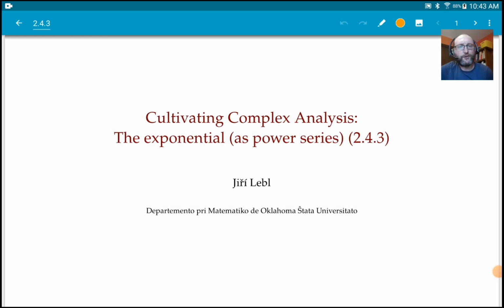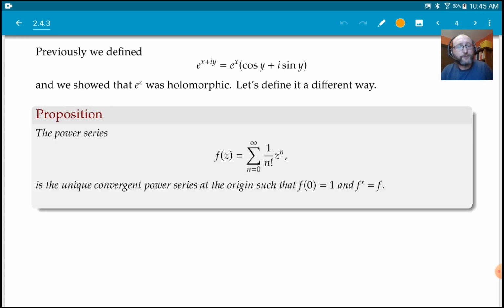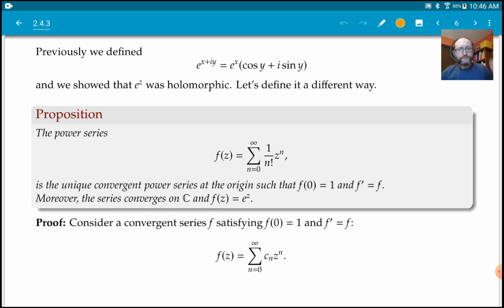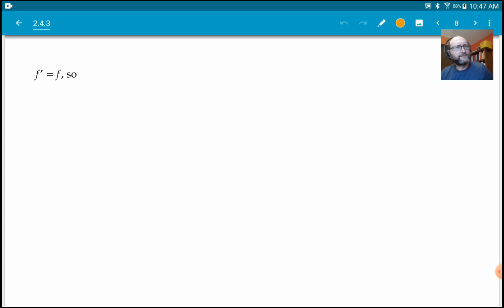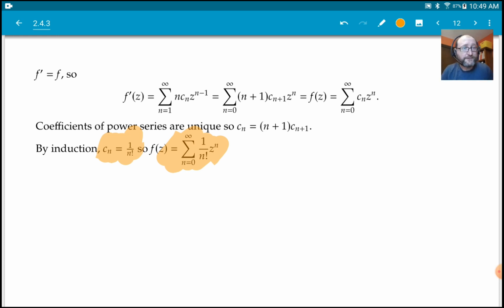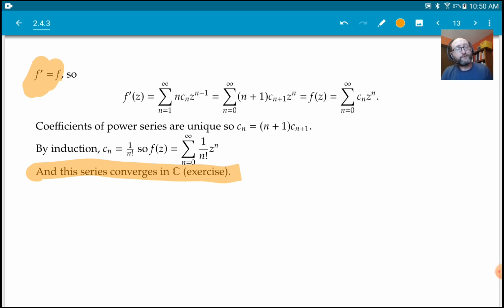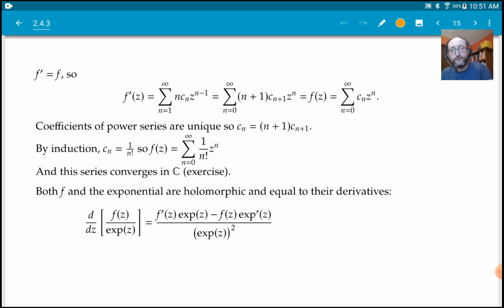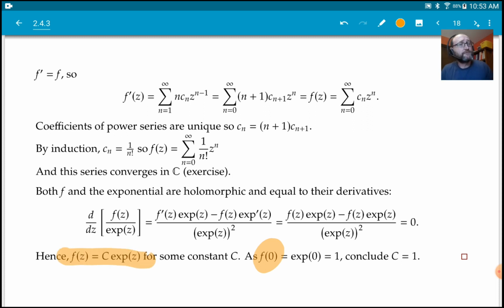19. The exponential (as power series) (Cultivating Complex Analysis 2.4.3)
We give a more "complex analysis" definition of the exponential as a power series (we solve an ODE to find the power series for the exponential).  (Subsection 2.4.3 in the book.)